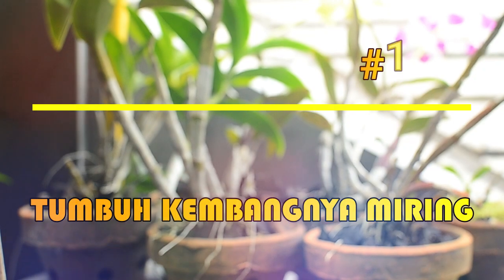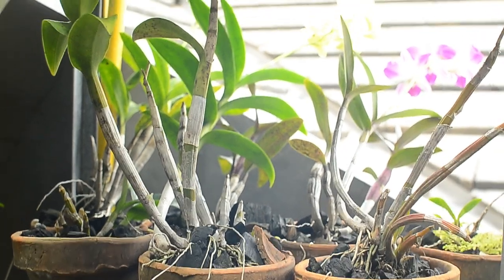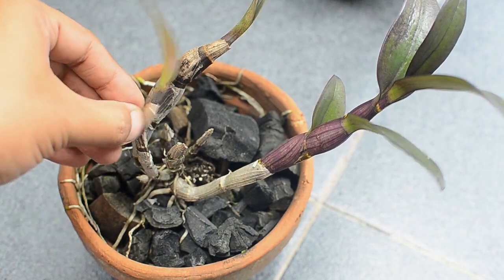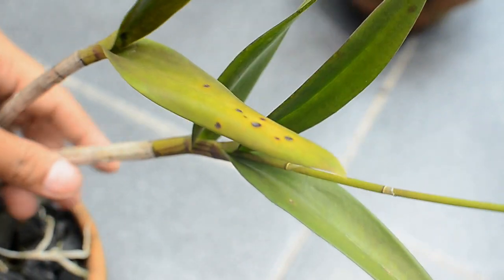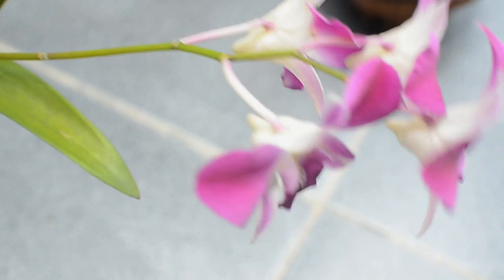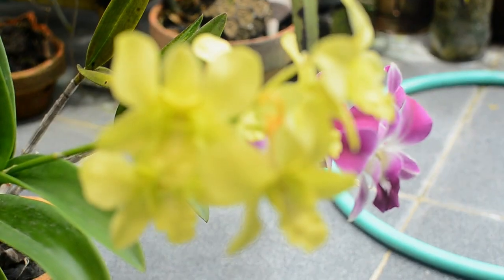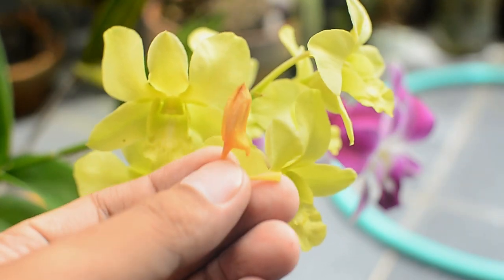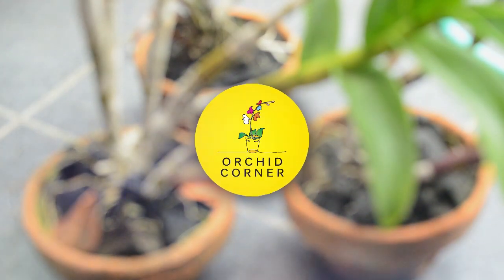ANGGREK-ANGGREK MIRING SRI #174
Di video kali ini saya sharing perihal merawat anggrek yang tumbuh kembangnya lain daripada biasanya, yaitu plant nya miring mengikuti arah cahaya matahari.
Yuk simak videonya dari awal sampai akhir. Untuk yang bertanya-tanya seputar anggrek silahkan di kolom komentar ya.

Untuk tips-tips perawatan anggrek dapat dilihat di channel ini juga, masuk ke channel Orchid Corner lalu search aja , banyak video-video menarik lainnya.
Jika ada pertanyaan, silahkan tanya jawab di kolom komentar ya? Semoga videonya bermanfaat, berguna dan menambah ilmu ya.
Selamat menyaksikan...

Video ini diambil di kebun mungil "Orchid Corner", 80% berisi tanaman Anggrek dan video ini didokumentasikan hanya untuk berbagi, saling belajar, melestarikan lingkungan, dan mudah-mudahan menambah persaudaraan bagi pecinta Anggrek di muka bumi ini. Semoga kita dapat bertemu untuk duduk bersama menikmati sore diantara warna warni, semerbak wangi dan indahnya bunga anggrek. Salam lestari dan salam satu hobi...